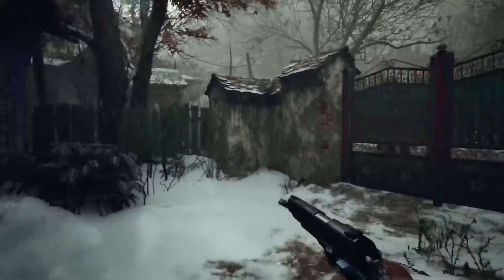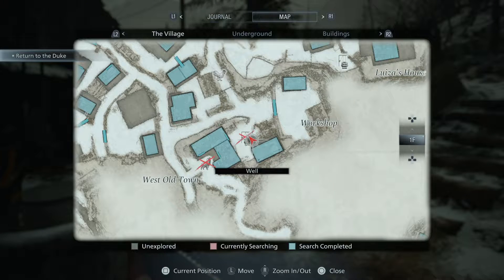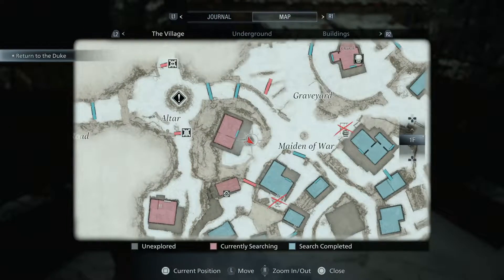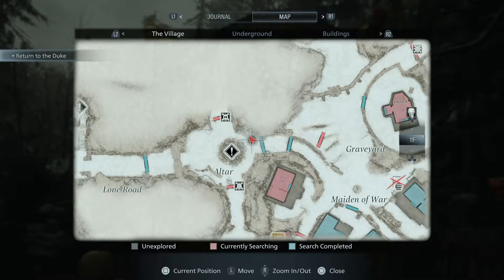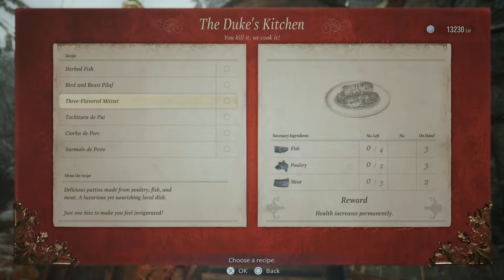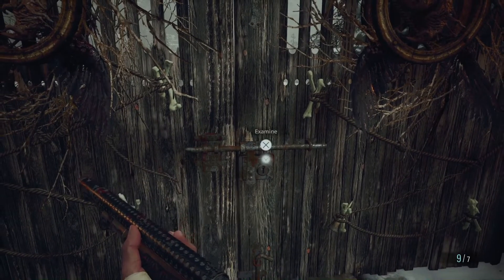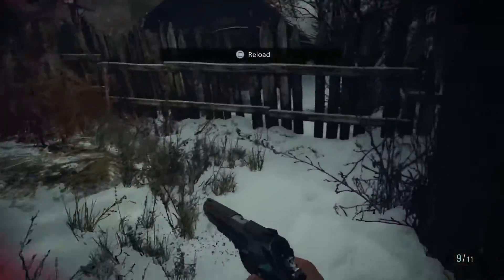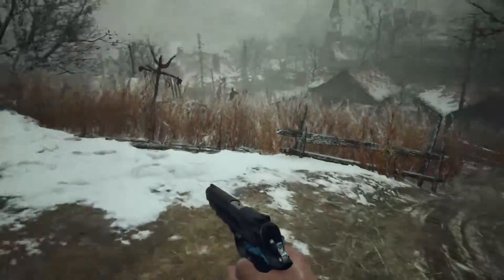REACHING HOUSE BENEVIENTO | Ep 12 - Let's Play First Blind Resident Evil 8 Village Gameplay PS5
This is the 12th episode of my Let's Play series where I play through Resident Evil 8 Village for the first time blind. I make my way back to duke and find out more detailed information about the 4 lords.   Before progressing forward, I head back to the village to continue clearing up and exploring areas that I've left out. Eventually, I unlock the four winged gate and make my way further. The area soon becomes very misty and I start seeing dolls hanging from trees. I come to a graveyard and I sacrifice my family photo to enter the estate. Exiting the lift and the cave, I'm greeted by a medium sized house and I learn that it is the House of Donna Beneviento. Oh boy, here we go again..

✨New Here?✨
Hey, I'm Frozen. That is about to change as I want to revive the channel and upload videos of my playthroughs of the games that I want to play. I generally stick to good single player action / rpg story games so you can definitely expect Returnal, Horizon Forbidden West and a few other popular titles that I've yet to play. I'm late to the whole Let's Play trend on Youtube but I guess there's no harm starting now especially since I'm playing what I want to play!

Experience survival horror like never before in the eighth major installment in the storied Resident Evil franchise - Resident Evil Village.

Set a few years after the horrifying events in the critically acclaimed Resident Evil 7 biohazard, the all-new storyline begins with Ethan Winters and his wife Mia living peacefully in a new location, free from their past nightmares. Just as they are building their new life together, tragedy befalls them once again.

First-Person Action – Players will assume the role of Ethan Winters and experience every up-close battle and terrifying pursuit through a first-person perspective.
Familiar Faces and New Foes – Chris Redfield has typically been a hero in the Resident Evil series, but his appearance in Resident Evil Village seemingly shrouds him in sinister motives. A host of new adversaries inhabiting the village will relentlessly hunt Ethan and hinder his every move as he attempts to make sense of the new nightmare he finds himself in.